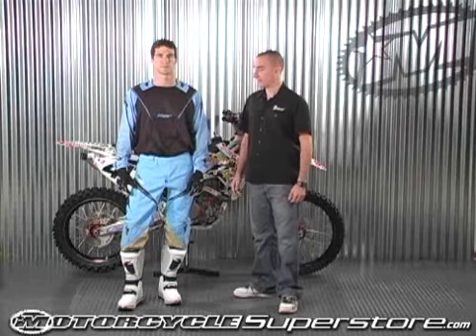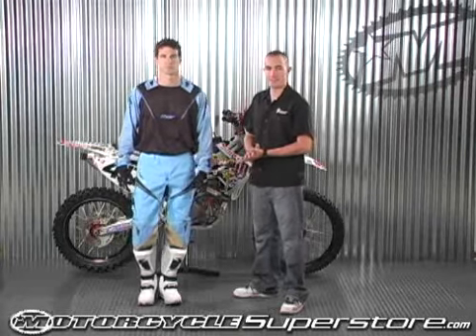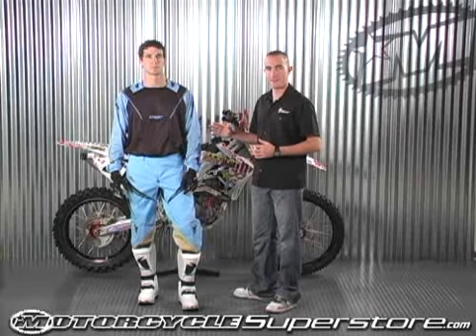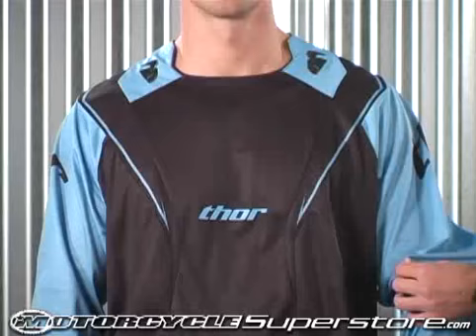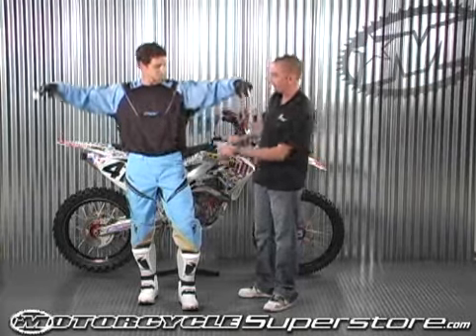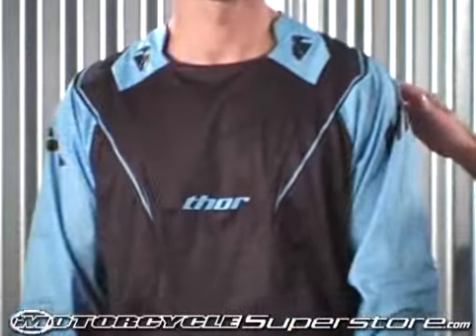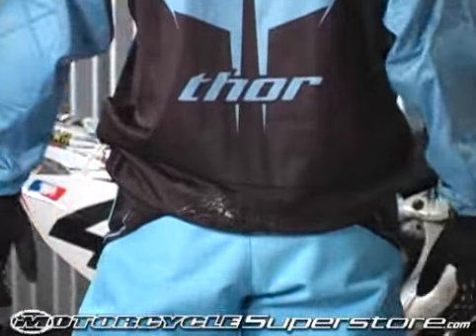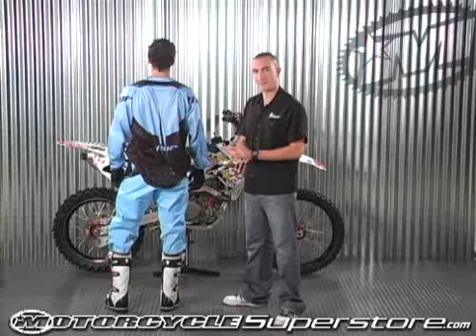'09 Thor Core Jersey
Learn about the new '09 Thor Core Jersey. Our premium Core Jersey is designed specifically for riders who demand the best. One ride in the Core Jersey and you'll never settle for less.